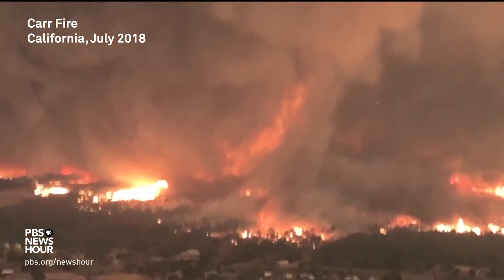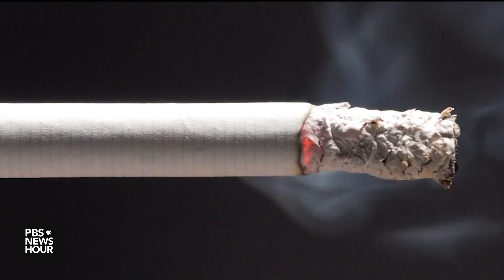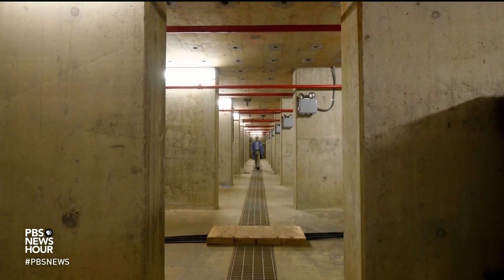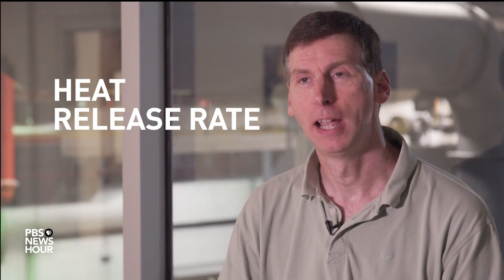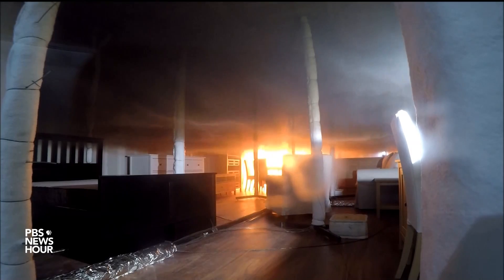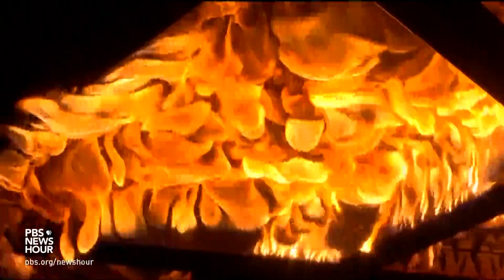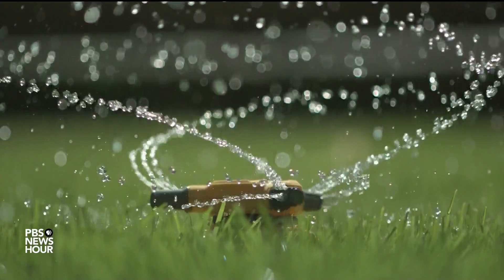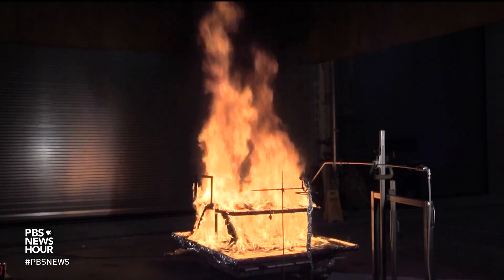Thanks to this lab, we can better protect our homes from fire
California's recent spate of wildfires has caused devastating death and destruction. Can scientific experimentation help us minimize the scope of fire disasters? Scientists at the National Fire Research Laboratory in Gaithersburg, Maryland, are studying how materials burn and combust, in an effort to inform us about avoiding and mitigating fires. Science producer Nsikan Akpan has the details.